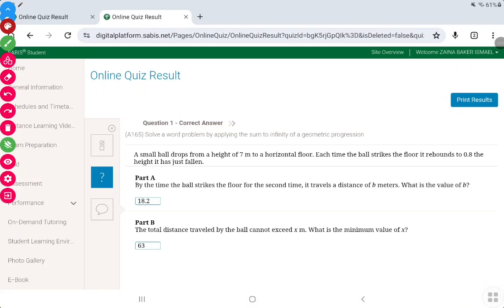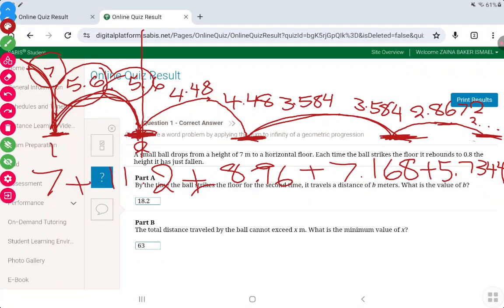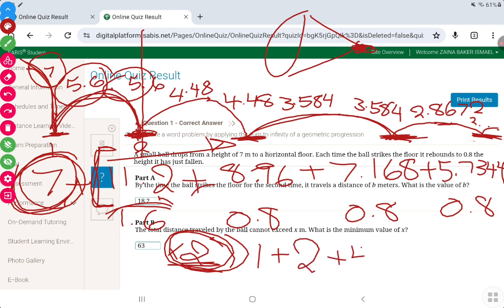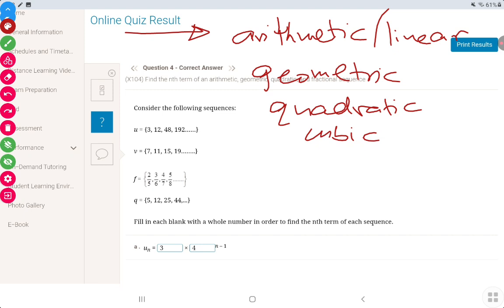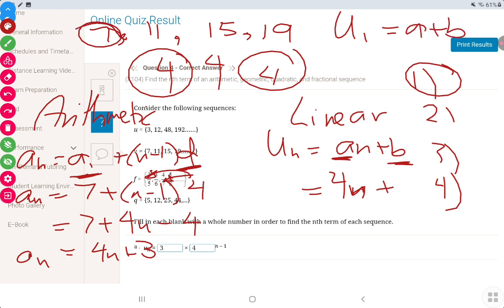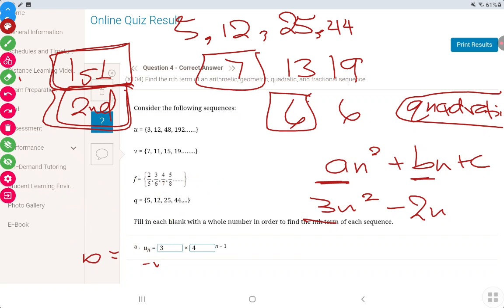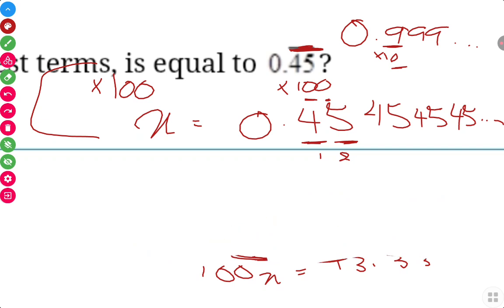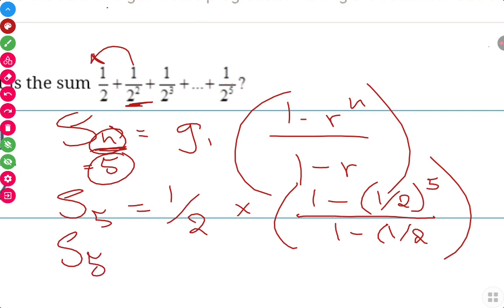Algebra 6.3 (by zaina)